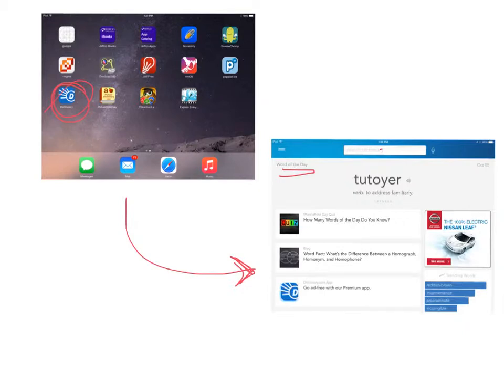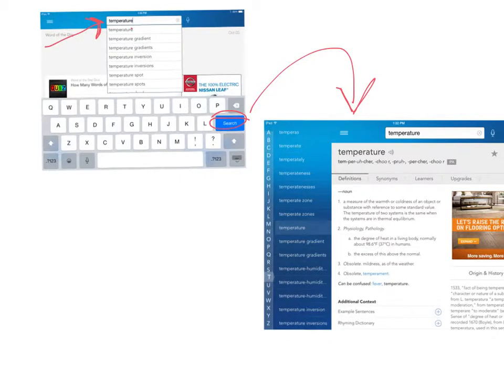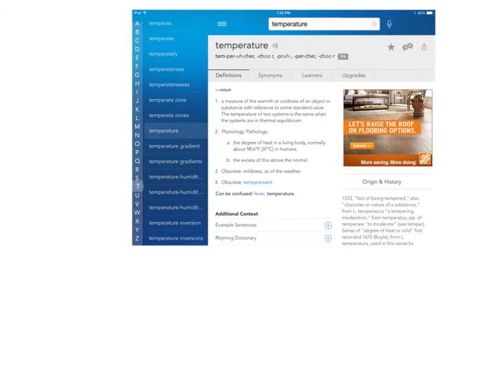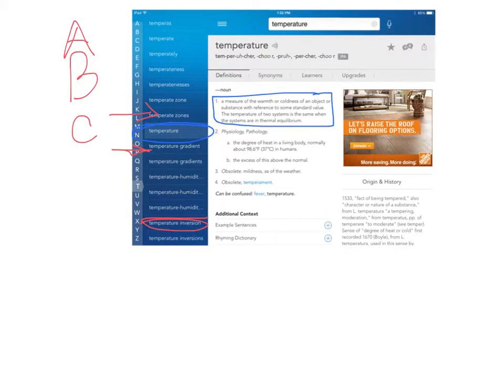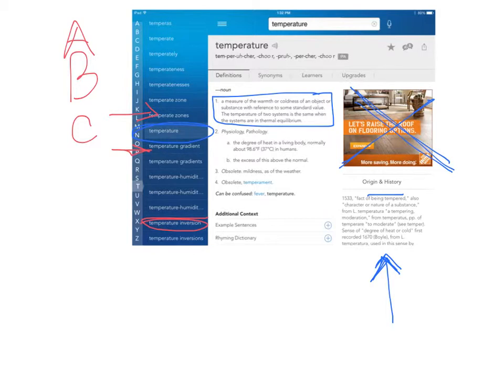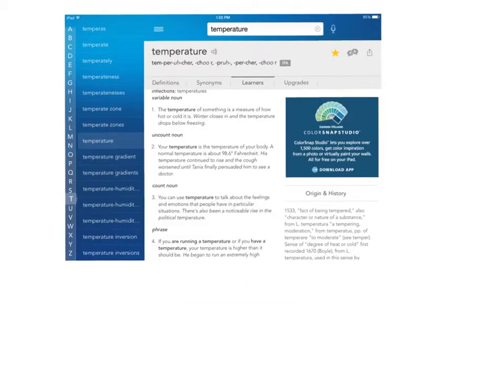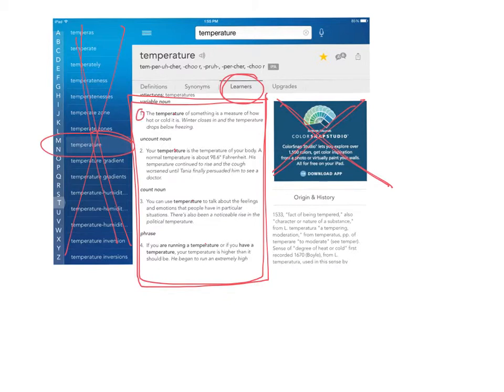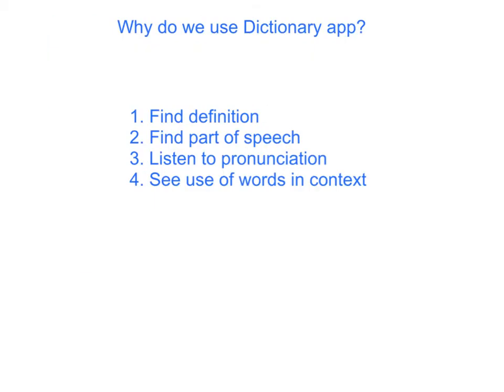dictionary mini lesson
Created for UCDenver
5030 Information Literacy